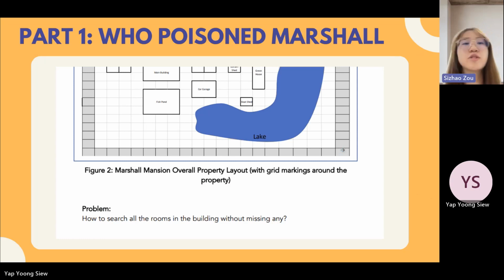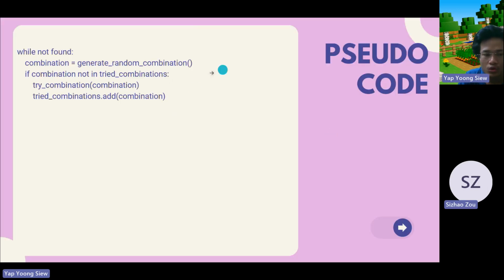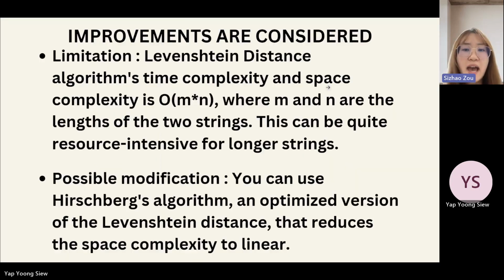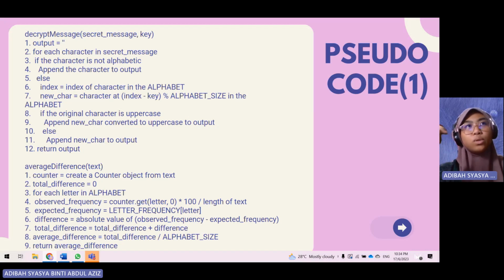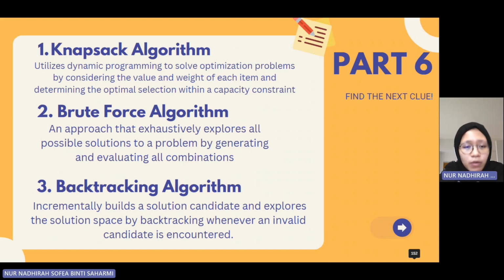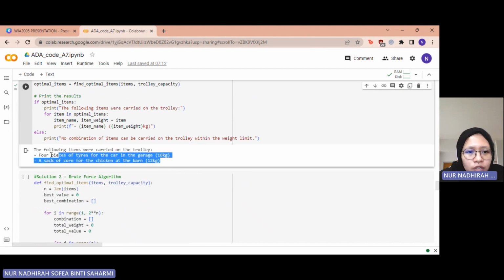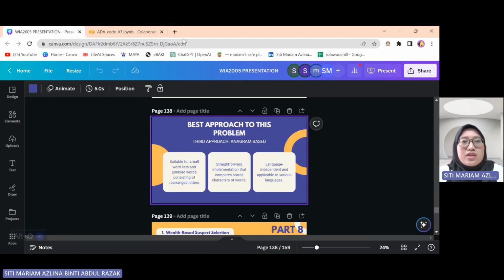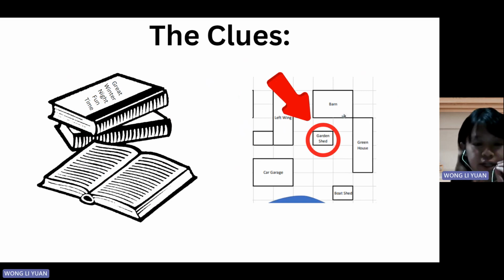WIA2005 ADA Group A7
WIA2005 ALGORITHM DESIGN AND ANALYSIS